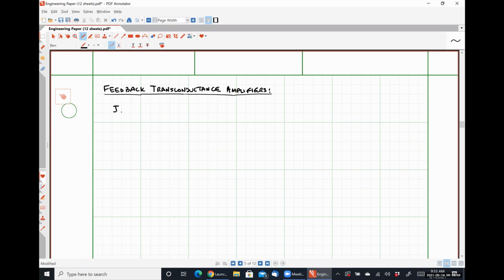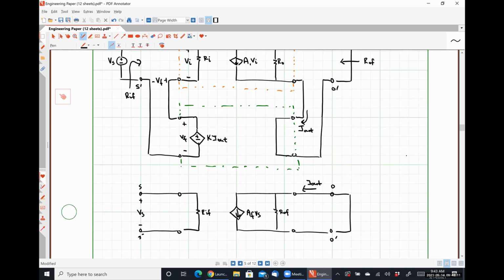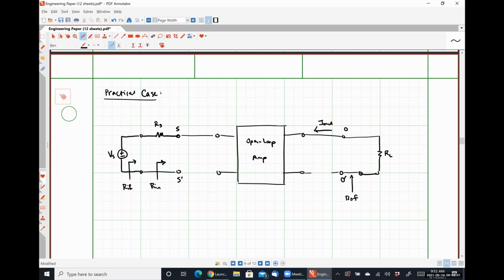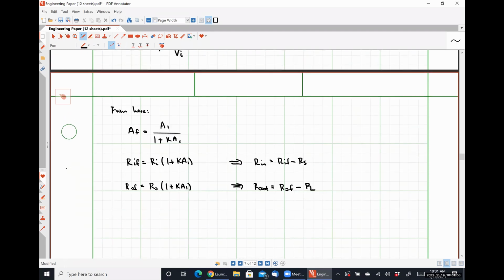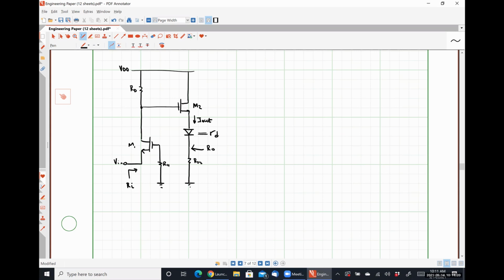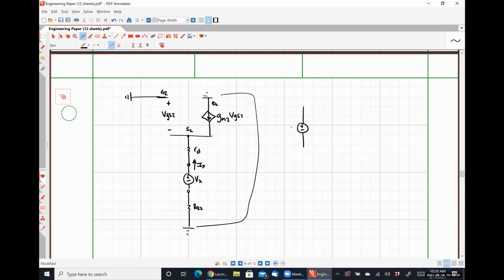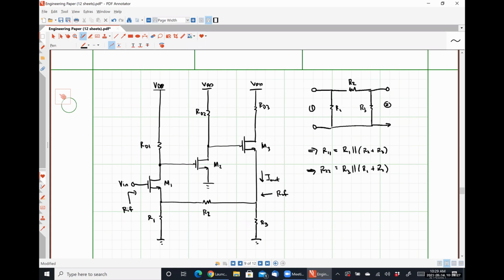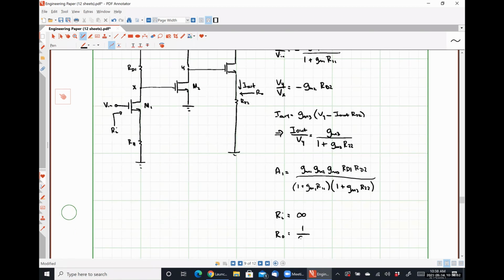ELEN 336 (Spring 2021) - Class Meeting #27 - 05/14/2021